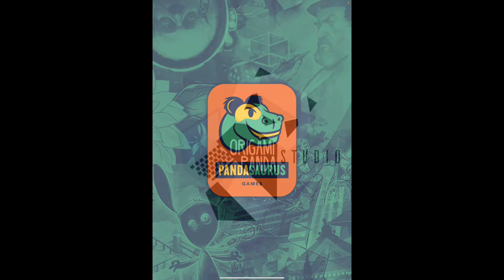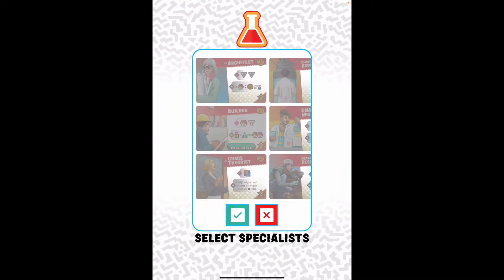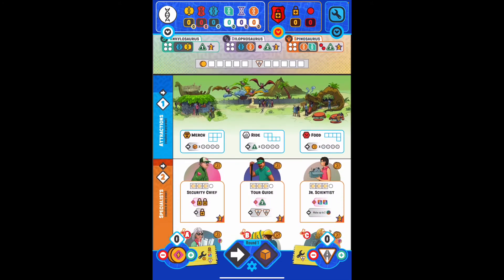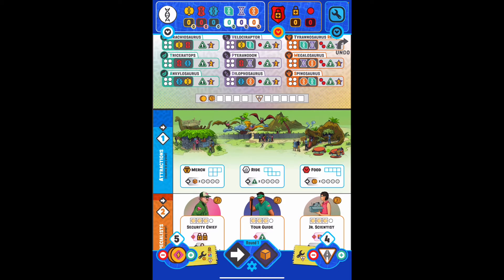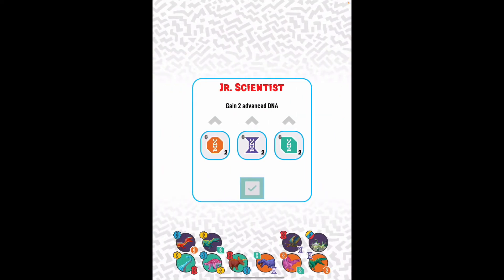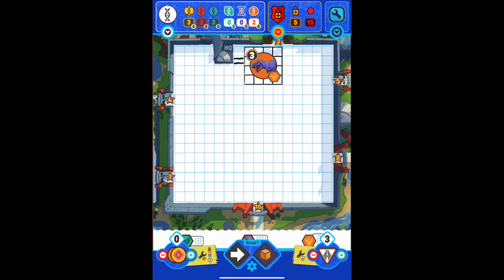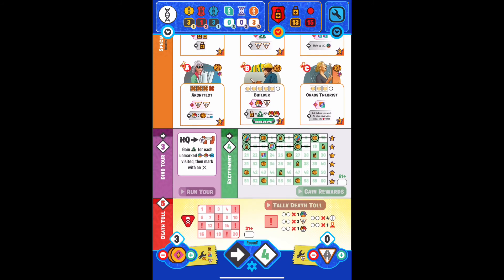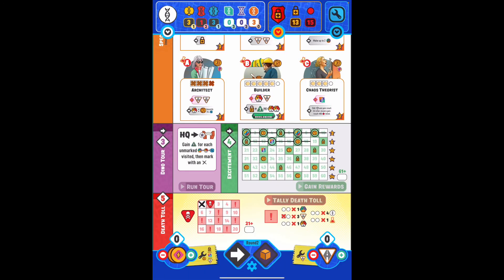Dinosaur Island Rawr’n’Write | Companion App Preview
Join me for a first look at Pandasaurus Games' newest companion app for Dinosaur Island Rawr' n' Write, which essentially replaces the paper sheets needed to play the game.